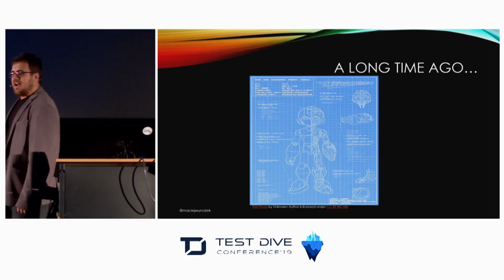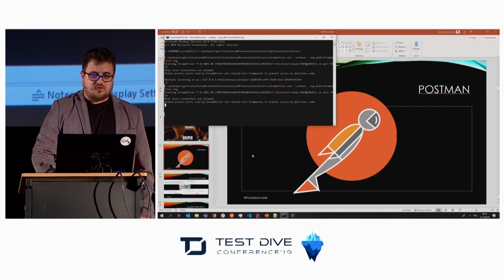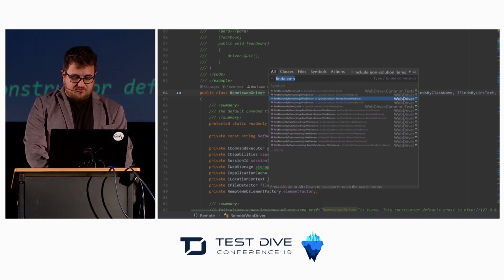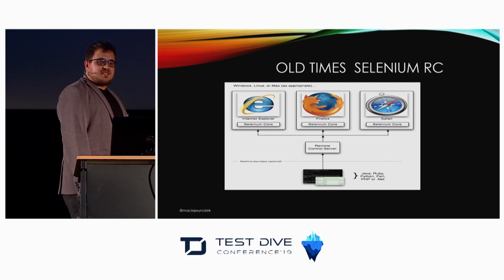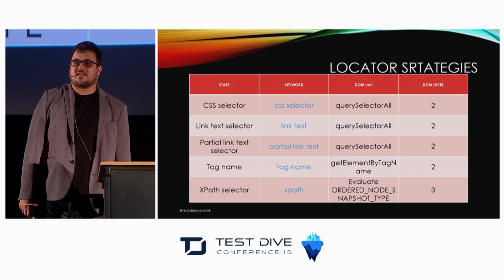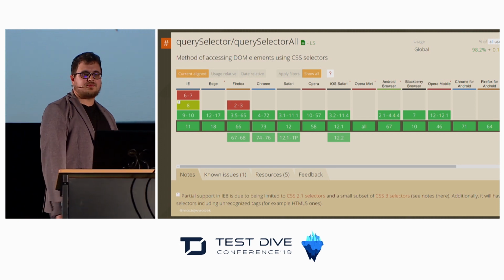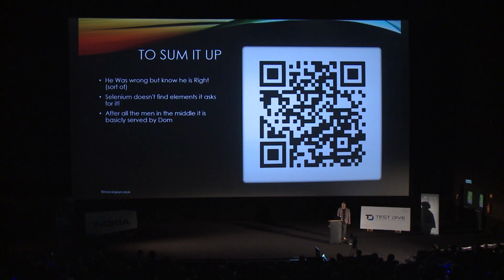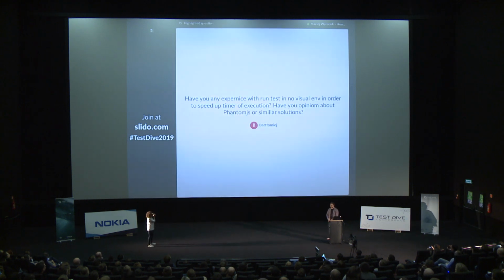TestDive Conference 2019: Maciej Wyrodek - "How Selenium finds Elements?"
If you are doing UI automation, there is a high probability that you are using Selenium. Either directly, or in some framework, or by some tool that is built on Selenium. But did you ever wonder what going under the hood? How does it use the browser? How does it find elements?  - If that sounds interesting to you, this is a presentation for you.

Good understanding of tools is helpful with dealing edge cases. Paraphrasing Simon Stewart if you are surprised by stale element exception it means you either don’t understand the page you are testing or you don’t understand tool you are using. I won’t help you know your page, but I can help you get a better understanding of the tool.

During the presentation, we will look into:
Performance of different locator types.
How to do quick experiments in code.
What is going under the hood?
What can we find in the standard?

About Maciej:

Part of IT since 2011 he had the opportunity to work, among others, on projects for Objectivity, Dell, Volvo, Creditsafe, Jetshop, Kobo, Contium. He became tester because outside becoming demolition expert it was only available option to get paid for breaking stuff. Even though he specializes in Test Automation, his first love is Human Testing. He loves experimenting, seeing new things and how they affect his world. Since 2016 tries to give more to the community by presenting at conferences, meetups and workshops. In free time writing his blog thebrokentest.com. Where he aims to discuss different code smells in test automation.